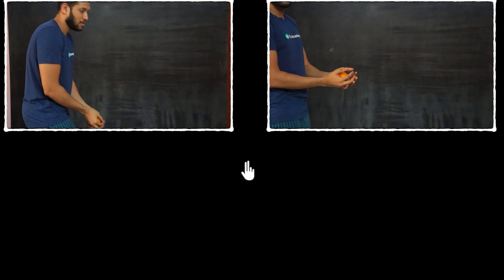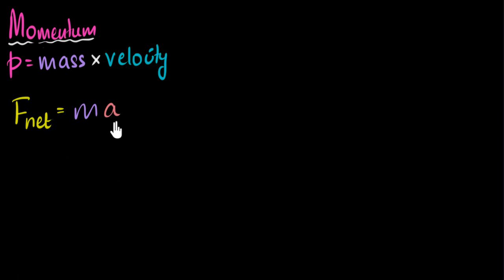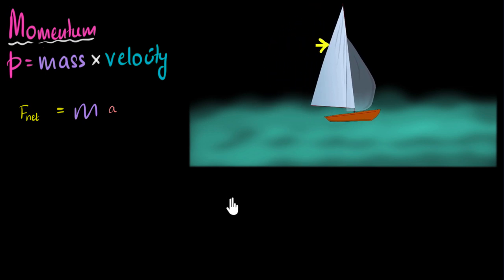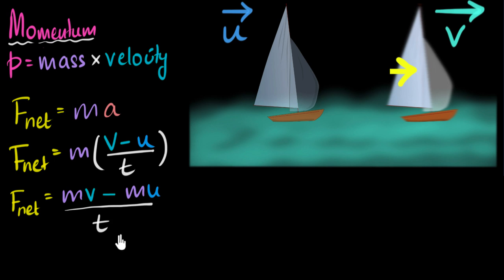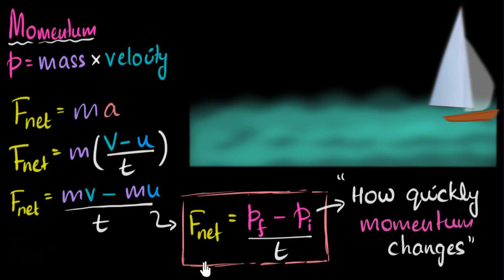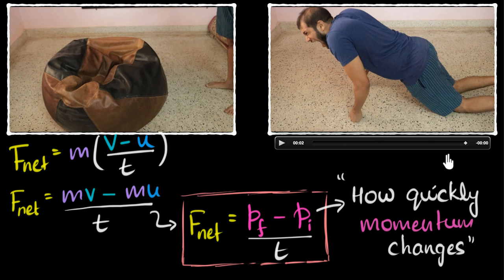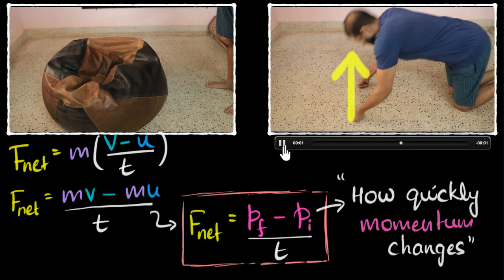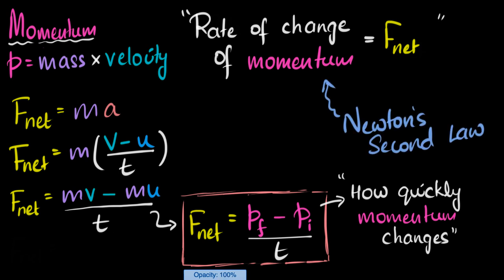Newton's second law & momentum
The rate of change of momentum = net force. This is another version of Newton's second law. But what does it mean? Let's explore this with some everyday examples.